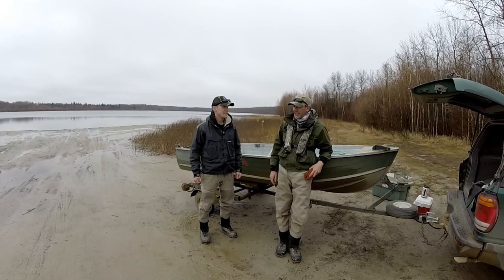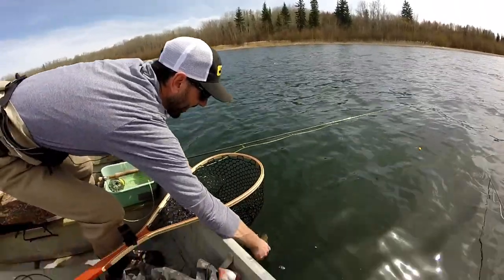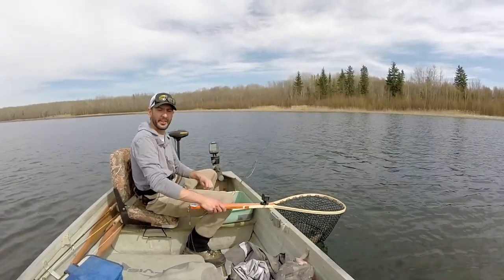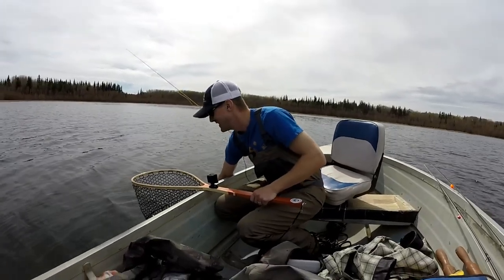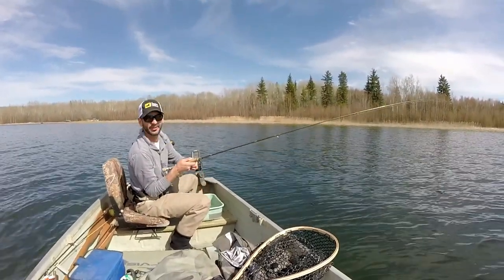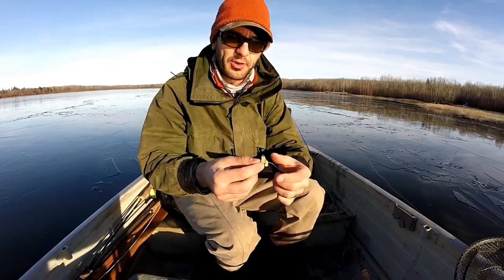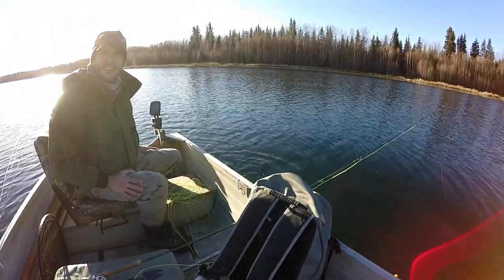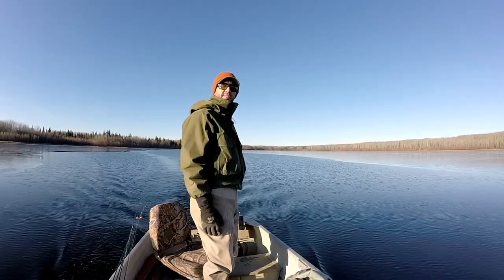S01 Episode 3: Alberta Stillwater Seasons on the Fly HD (Western Sportfishing)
In the 3rd episode of the Web TV Series, the Western Sportfishing crew takes you out on a favourite lake for some very early season rainbow and tiger trout action.  Then, as the season progresses, so does the fishing action.  Finally, Nick and Tim bash through ice to make one last trip out for the year before winter freeze-up.  Check out the challenges that the weather can throw at a typical Albertan stillwater fly fisherman throughout the year!